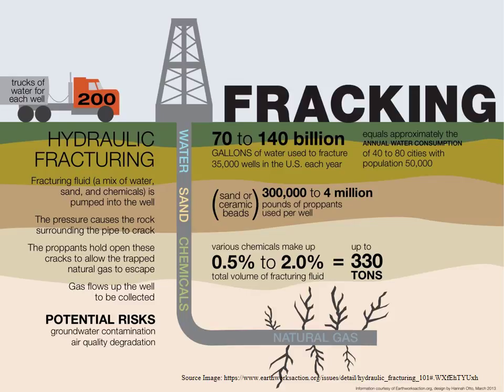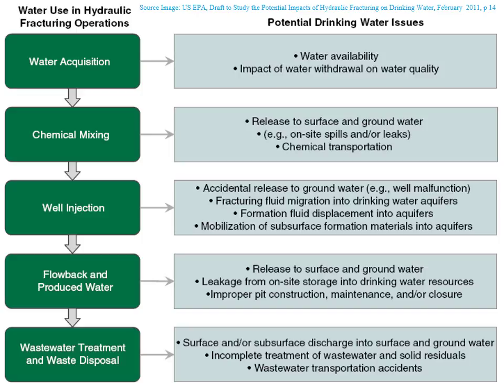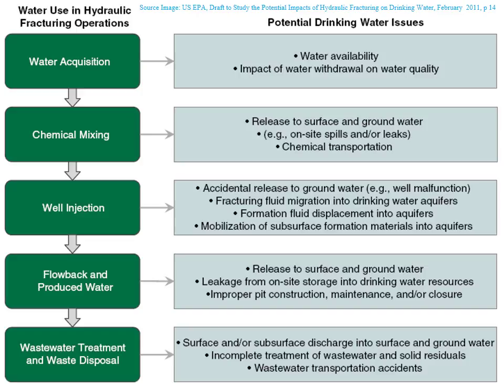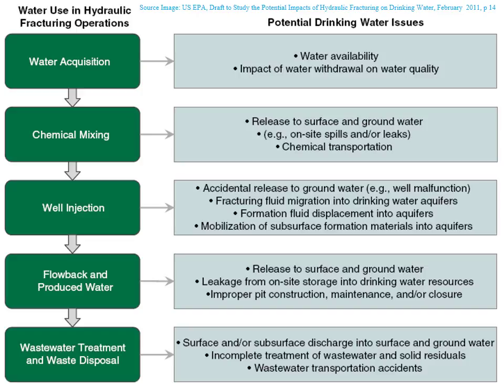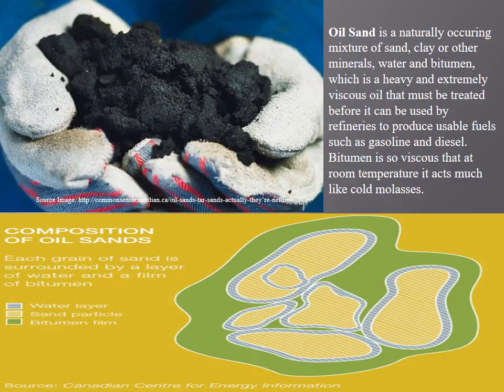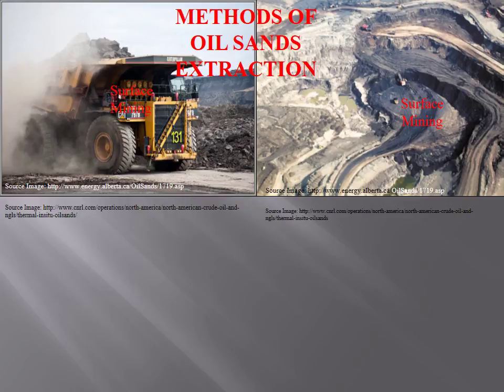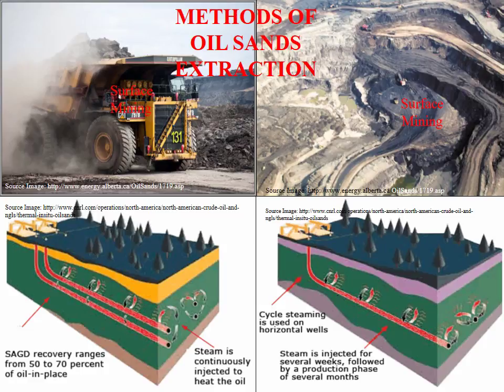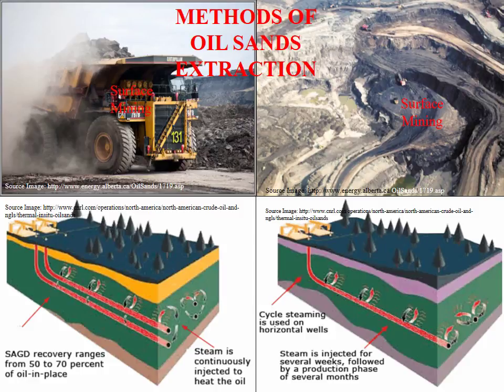BIOLOGY AND TECHNOLOGY IN THE REAL WORLD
This is my own research project regarding the effects of fracking and tar oil sands in the environment.